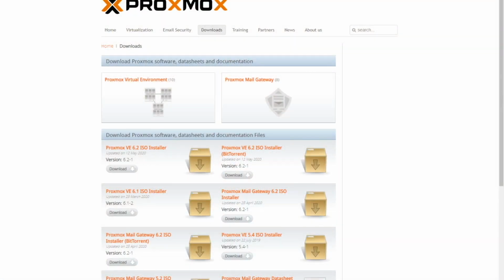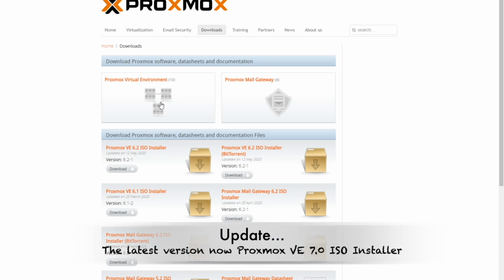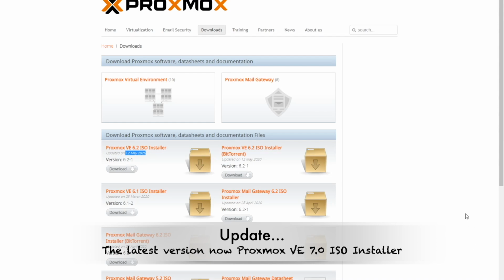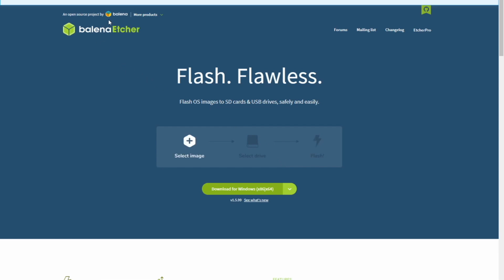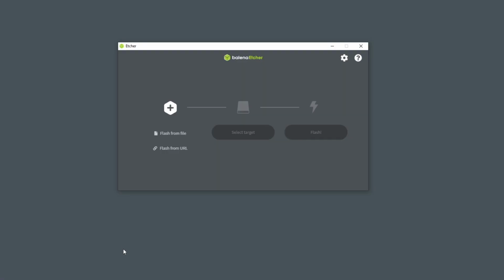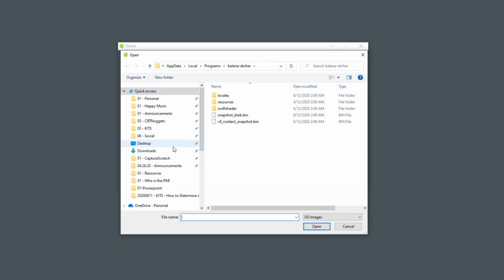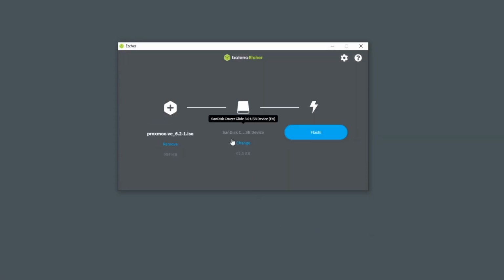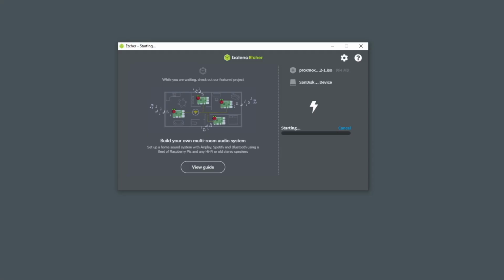Building a Proxmox Installer Disk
In this lesson, Jeremy teaches you how to create an installer disk for Proxmox installation. First, you need to go to the downloads section of the Proxmox website and get the latest version of the software. At the time of recording, Proxmox VE 7.0 is the latest stable version. After downloading the installation file, you can use the balenaEtcher tool to create a bootable USB and place the installer on it.